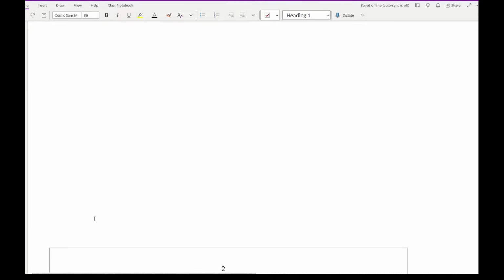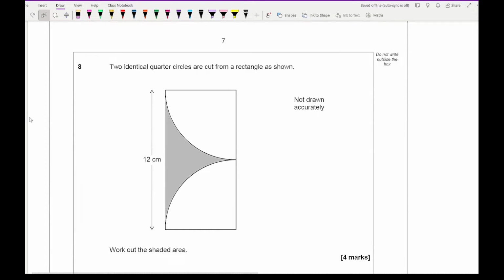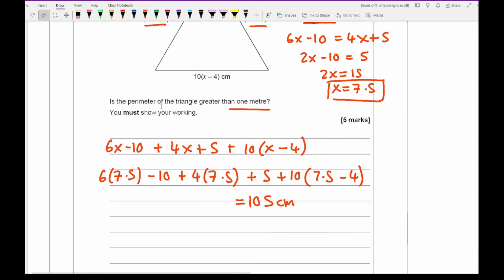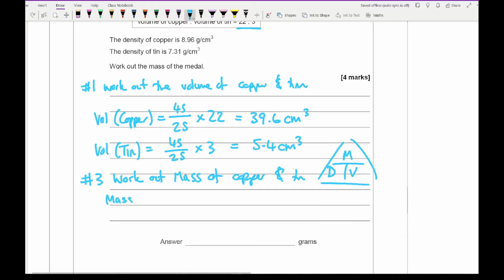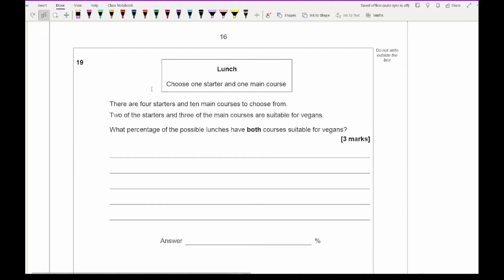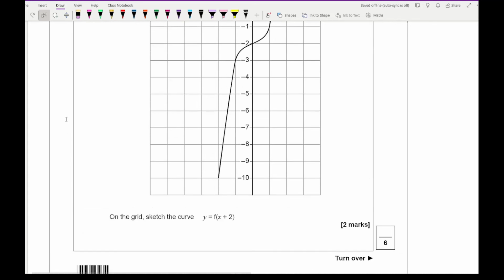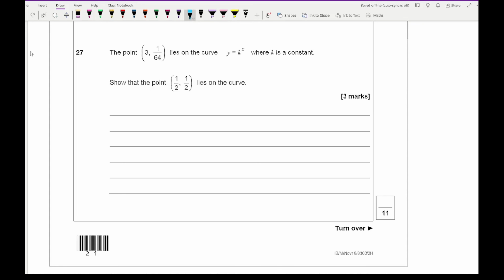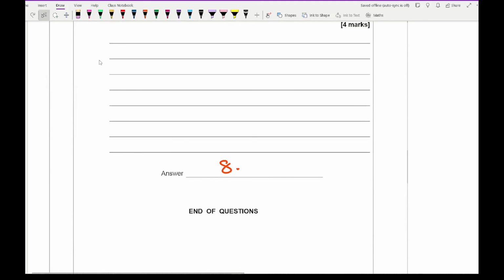AQA GCSE Maths Higher November 2018 Paper 2 (Calculator) Walkthrough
Question Breakdown

1 Set notation
2 Midpoint
3 Geometric progression
4 Bearings
5 Proportion equation
6a Estimate of mean
6b Evaluate solutions
7 Identity
8 Area of sectors
9 Proportion
10 Perimeter and equations
11 Calculator work
12 Standard form
13 Dimensions problem
14 Prism
15 Density
16a Cumulative frequency
16b Cumulative frequency
17 Types of number
18a Probability
18b Probability
19 Product rule for counting
20 Algebraic proof
21a Inverse proportion
21b Inverse proportion
22 Simplify algebraic fraction
23 Vectors
24 Translation
25 Trigonometry problem
26 Composite function
27 Exponential function
28a Acceleration
28b Speed-time graph

Grade Boundaries (Out of 80):

9 = 64
8 = 54
7 = 43
6 = 32
5 = 22
4 = 12
3 = 7